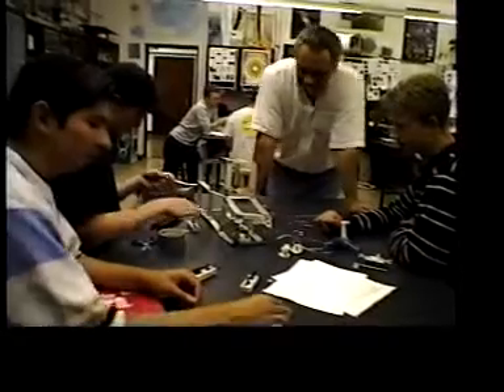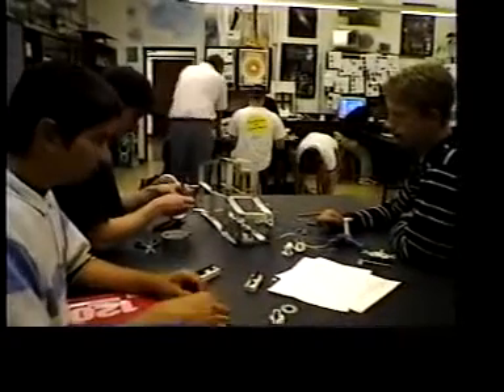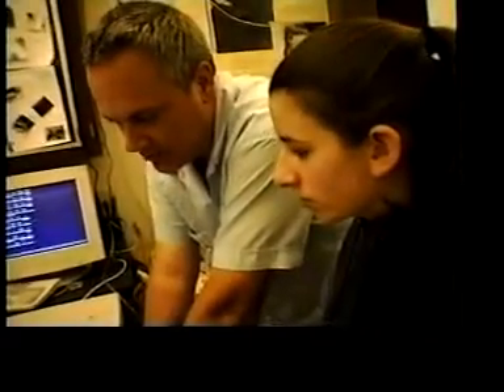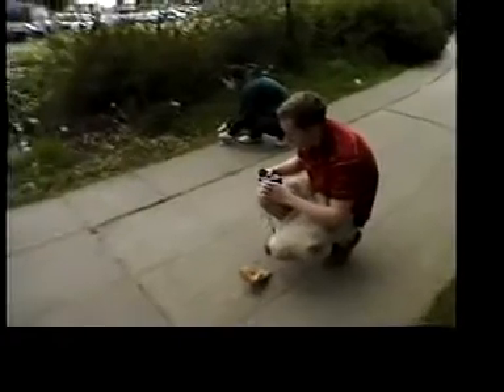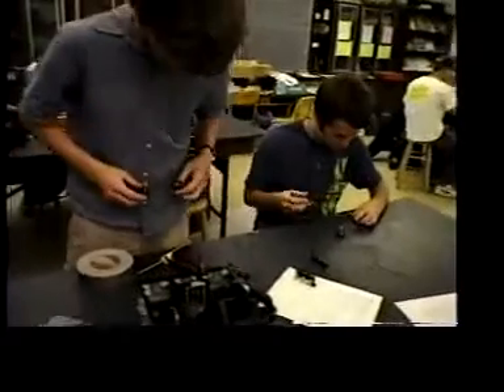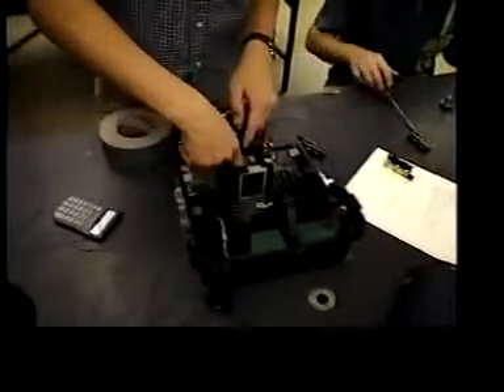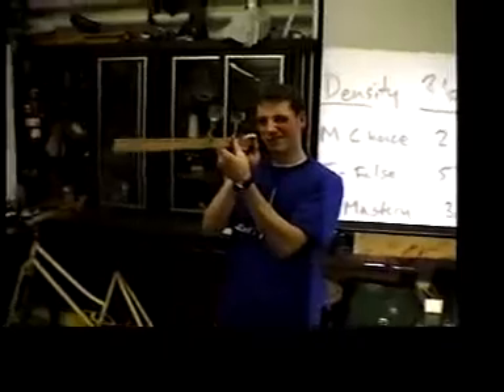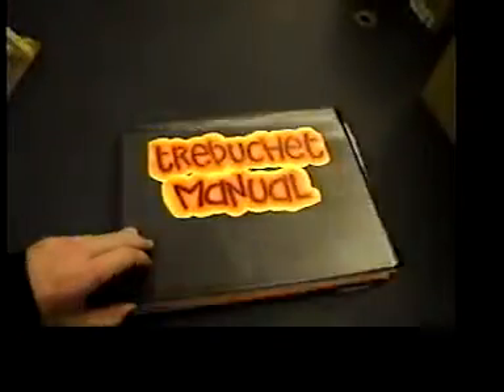Portraits of Exceptional Teachers part 2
part 2 of a Seattle Public Schools video